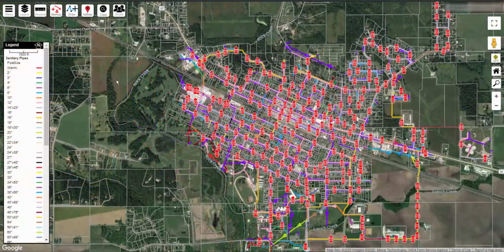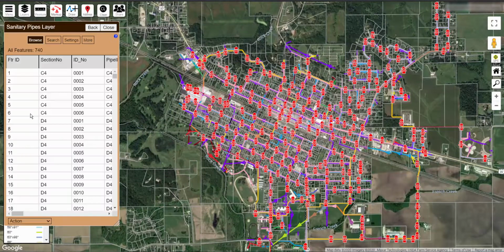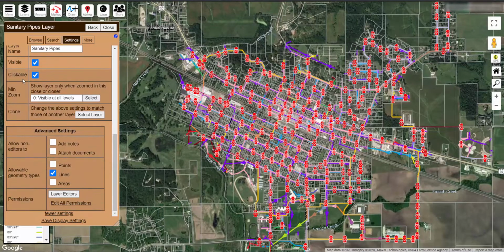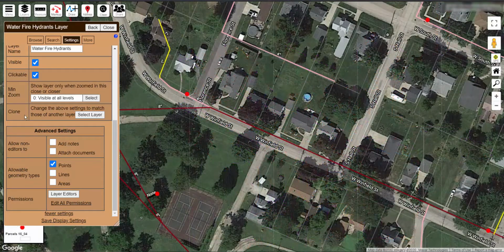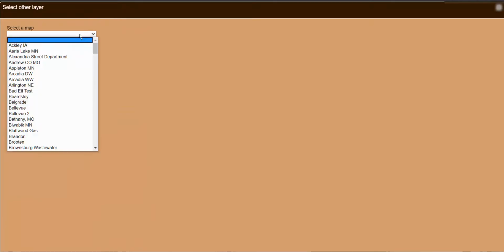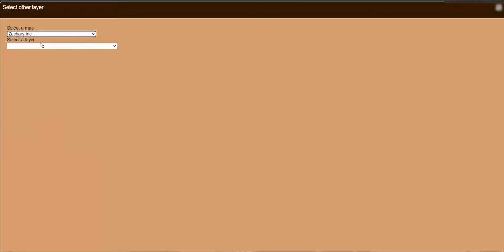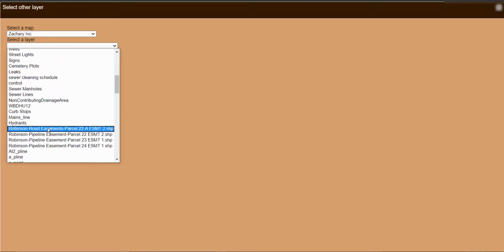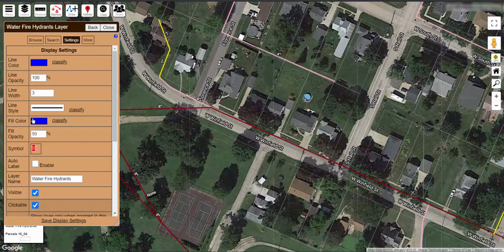Advanced Display Settings: Clone (Video 136)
How to use the clone feature to save time when setting up a layer similar to another layer.